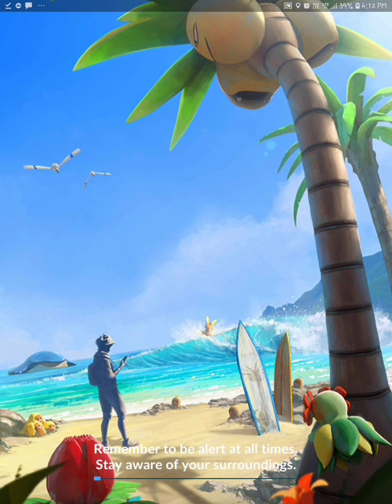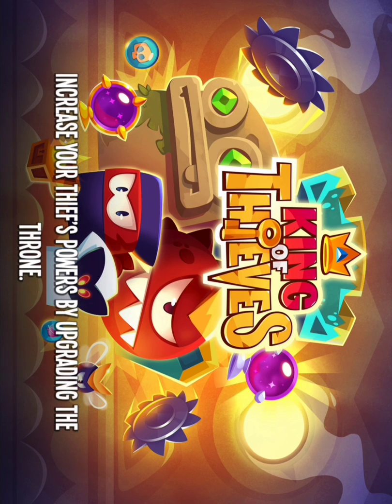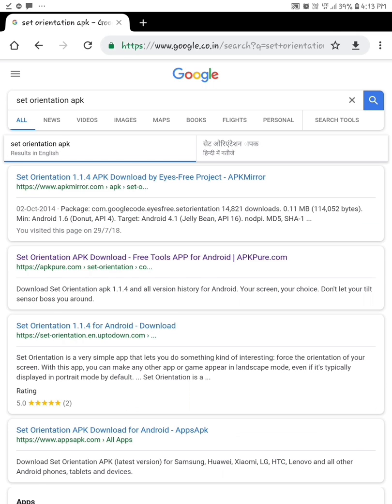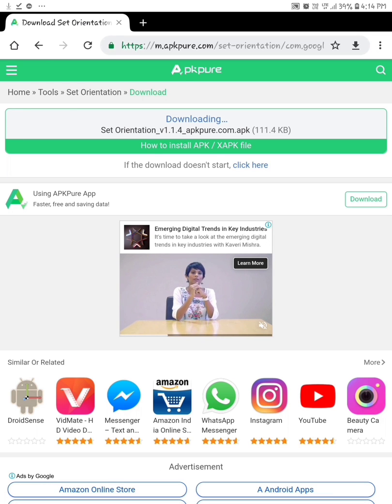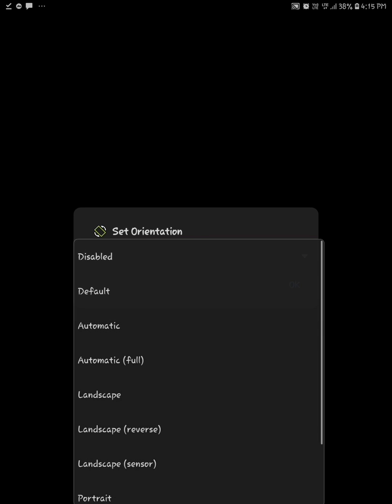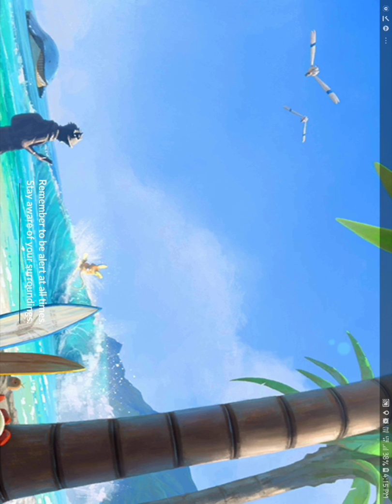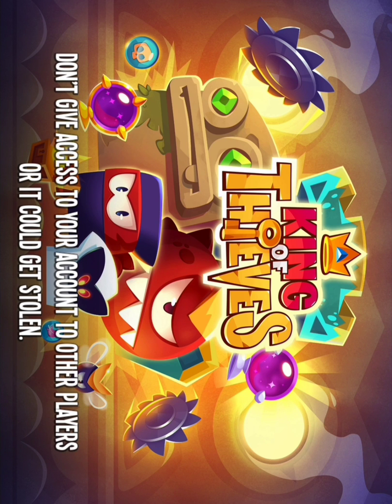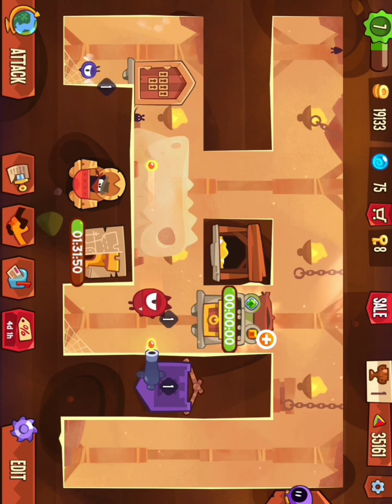How to run apps forcefully in Portrait or Landscape Mode (Android)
Please watch the video in full screen.

file:///sdcard